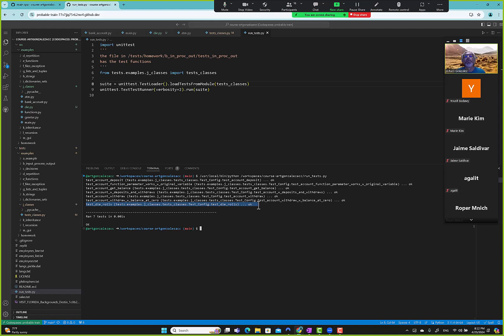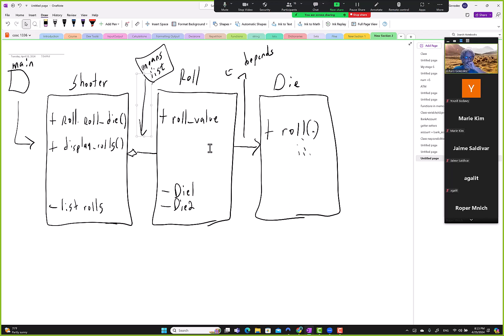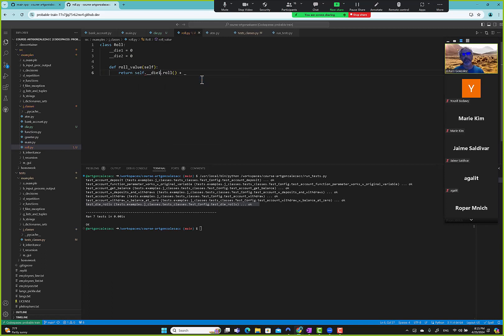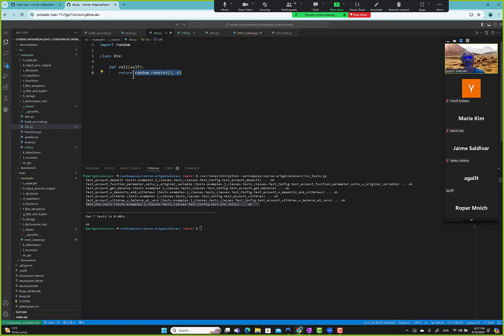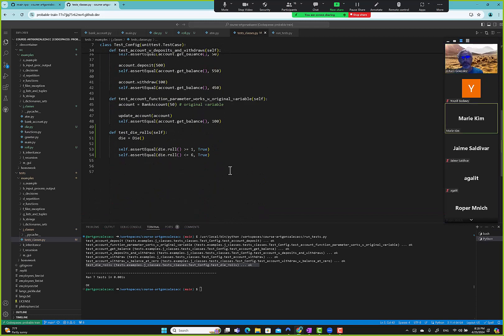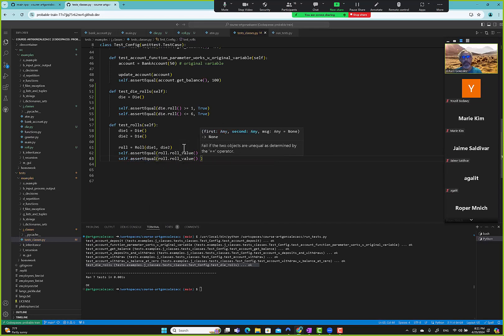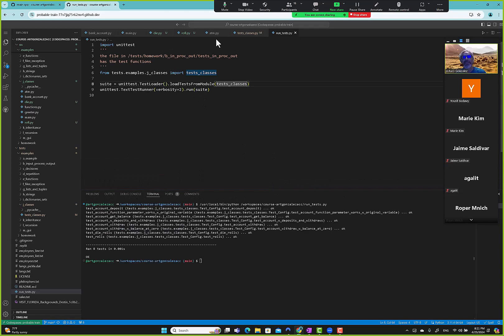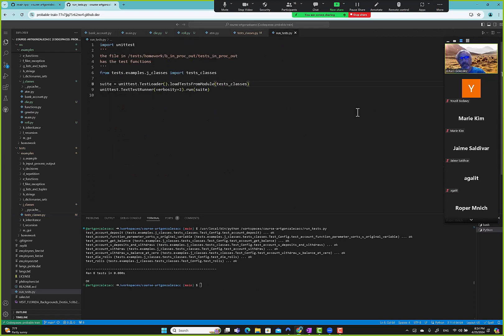042324 COSC 1336 Python object-oriented: Roll class code